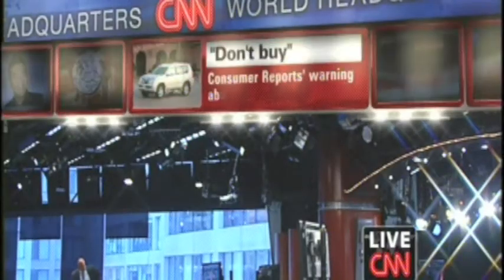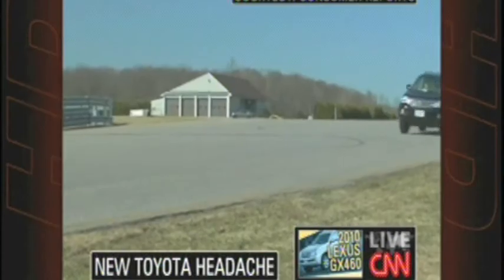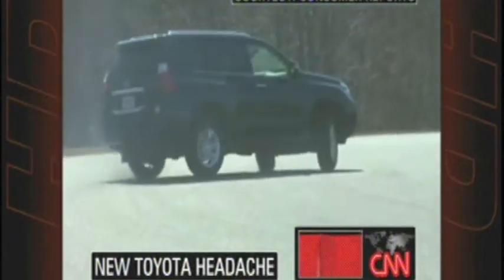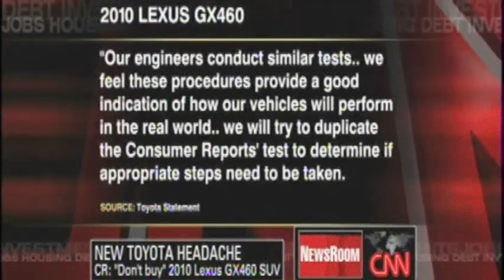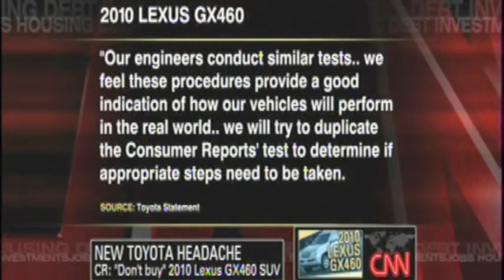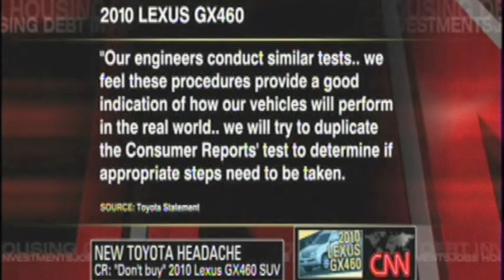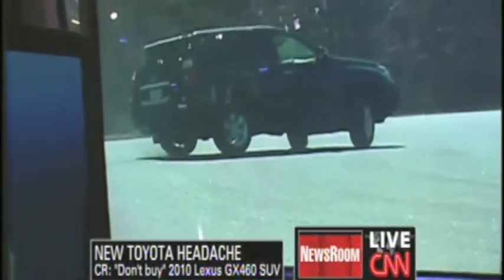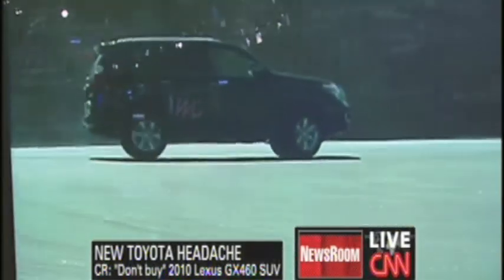Lexus "Don't Buy" Consumer Reports Warning 4-13-10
Lexus GX/Consumer Reports - Don't Buy Warning
More Toyota Headaches
NOTE: After this report aired Lexus stopped selling the GX until more testing was complete.  If you own a new Lexus GX see your dealer for updates!

Lauren Fix & Consumer Reports David Champion

CNN  - April 13, 2010